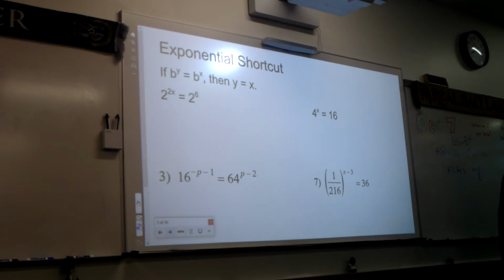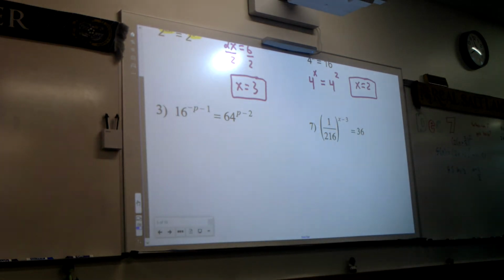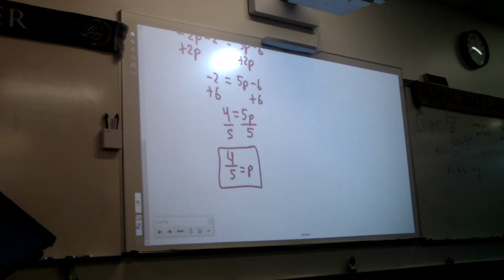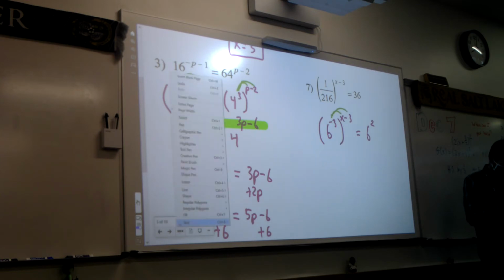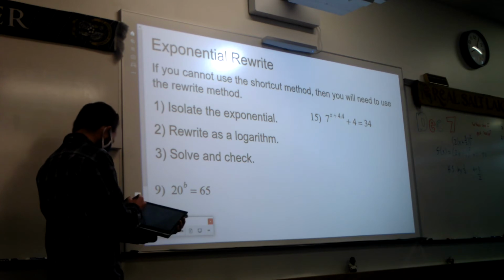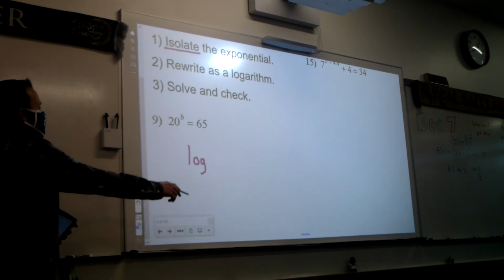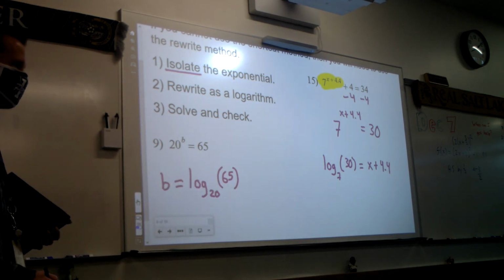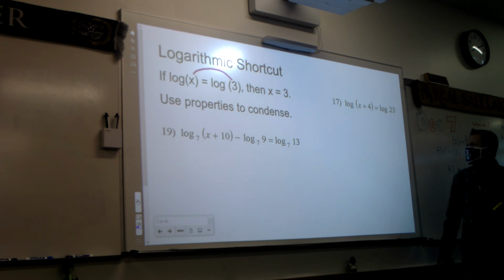Solving Exponential and Logarithmic Functions Part 1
In this lesson we learn how to solve exponential and logarithmic equations using multiple methods. The battery died, so sorry it cuts out.